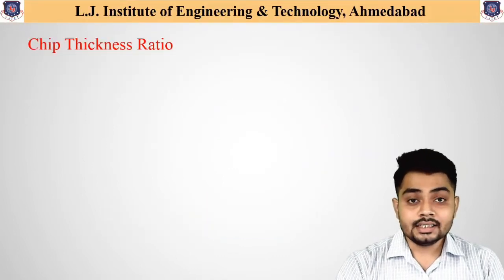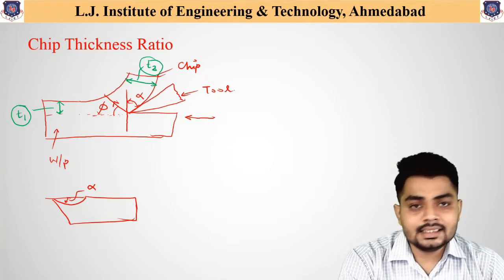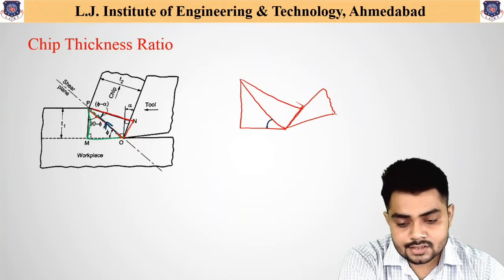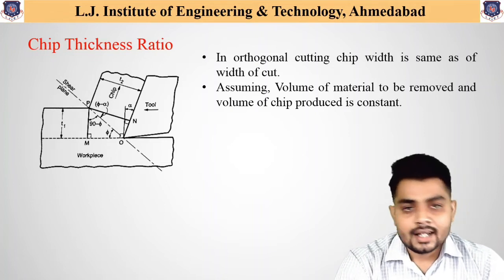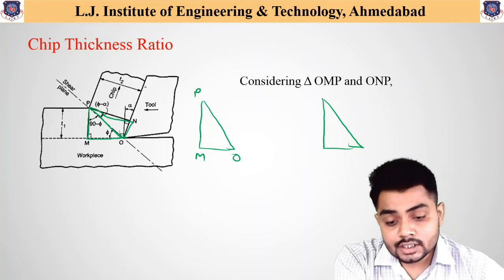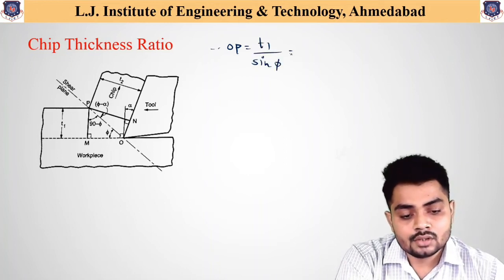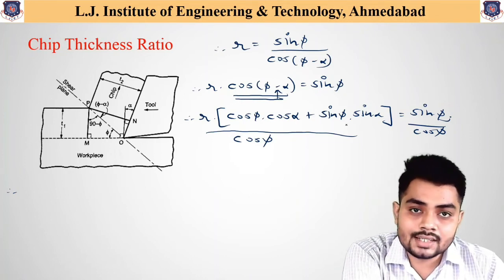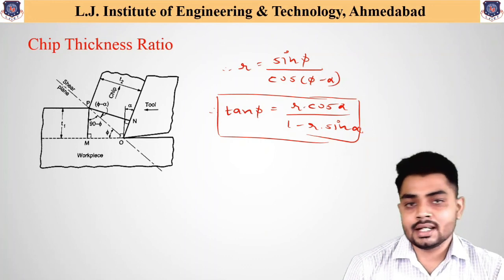L 07 Chip Thickness Ratio | Conventional Machining Processes | Mechanical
Content covered in this Lecture:
 Chip Thickness Ratio